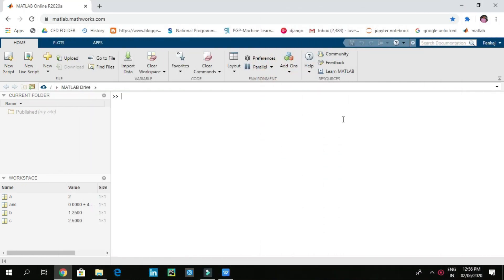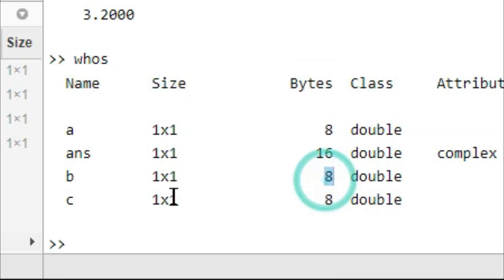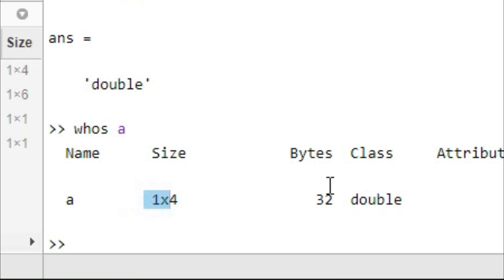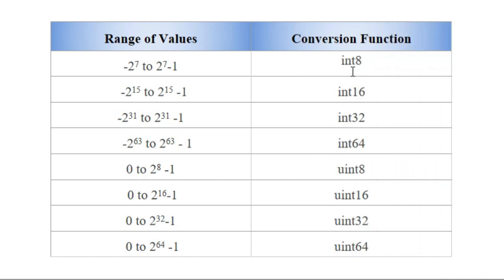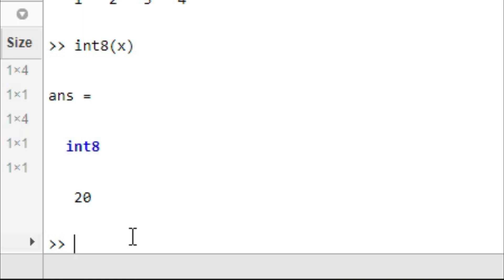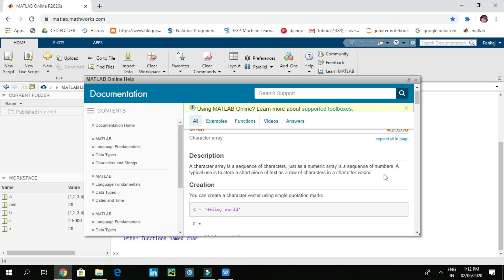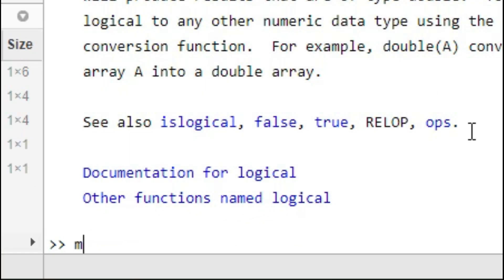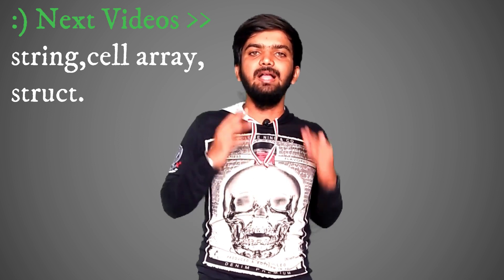#13 MATLAB Tutorial for Beginners | Data types in MATLAB